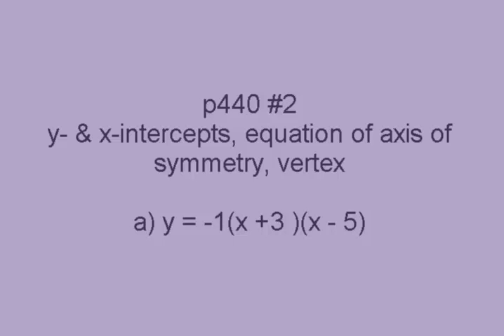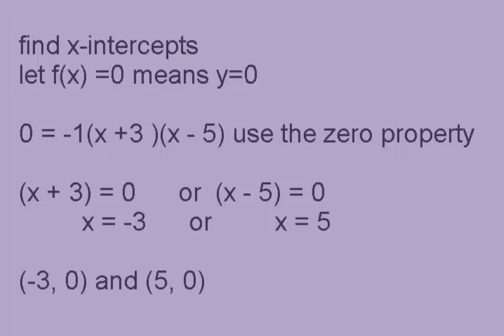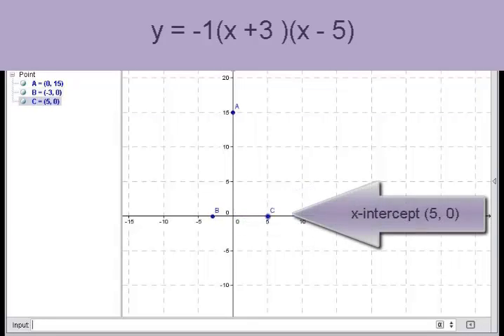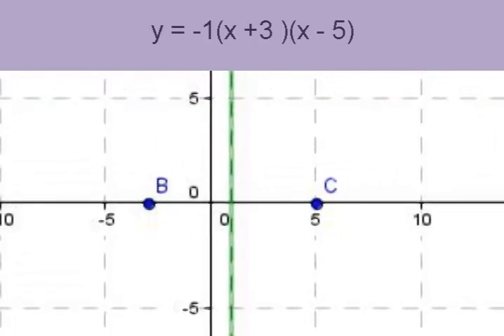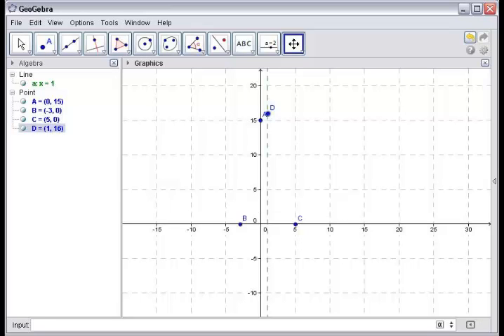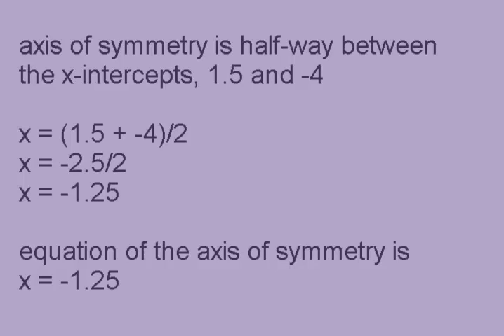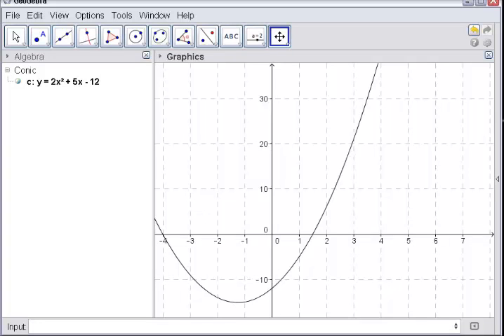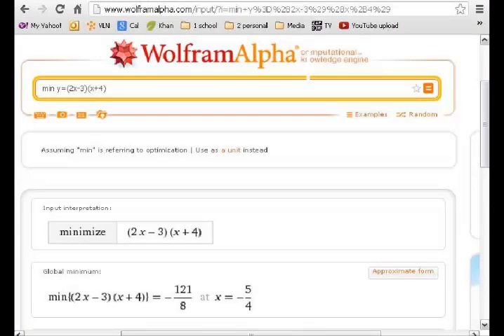p440 #2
finding y-intercepts, x-intercepts, equation of axis of symmetry, and coordinates of the vertex